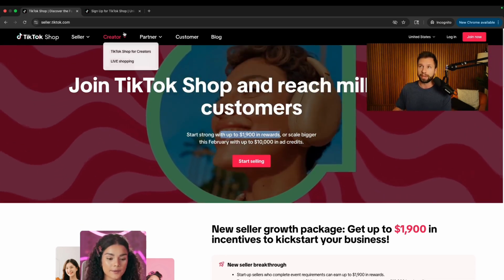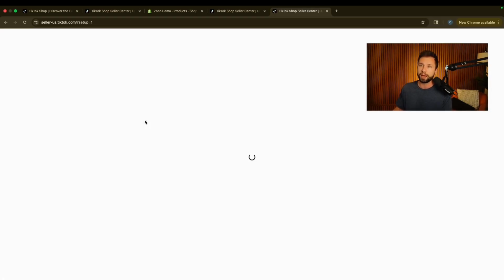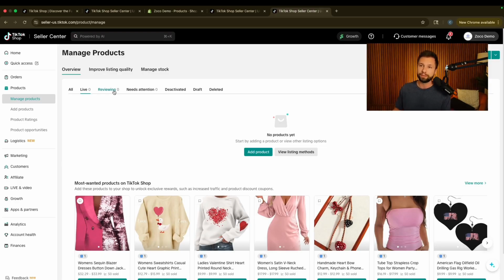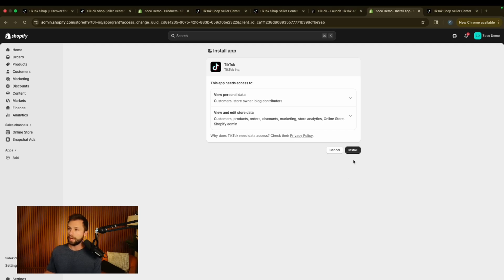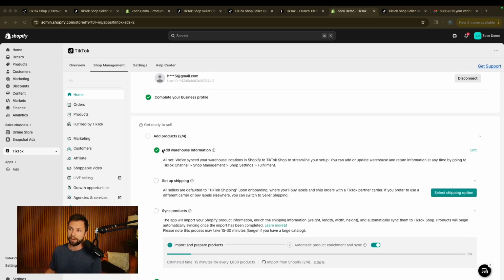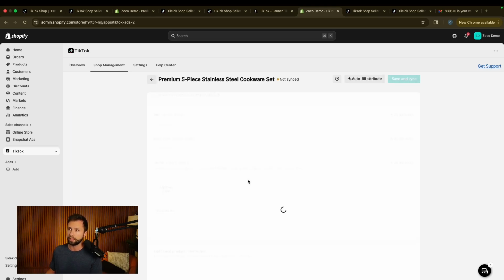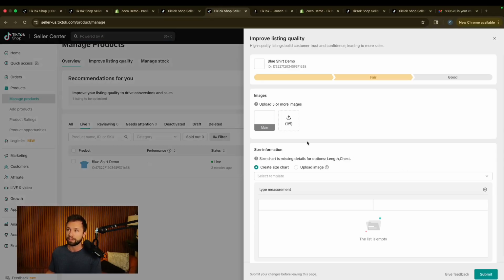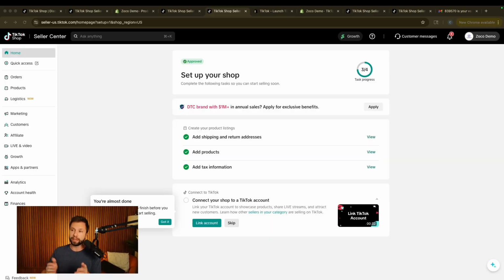How To Set Up TikTok Seller Center (Step-by-step 2026)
In this video, I will walk through how to set up your a Tiktok shop in a few minutes.